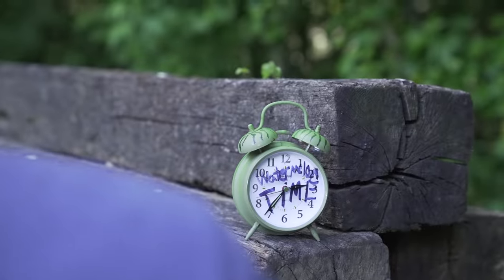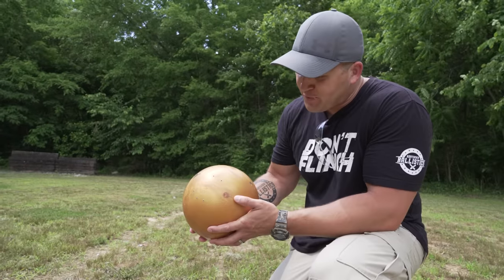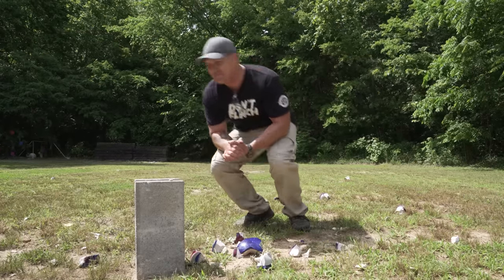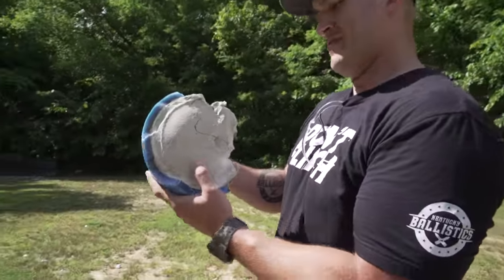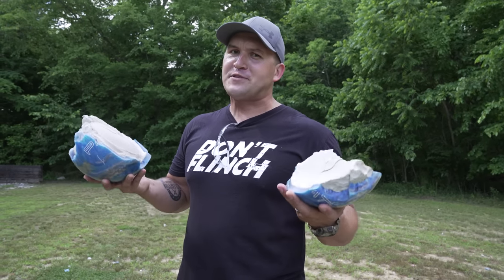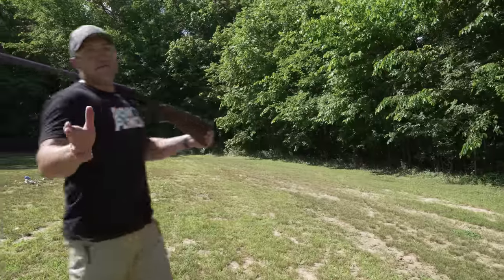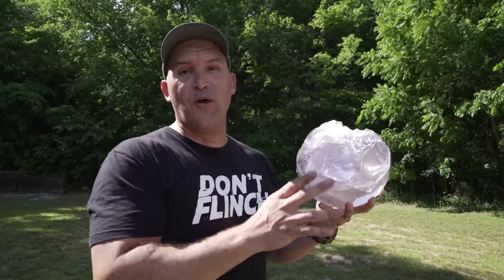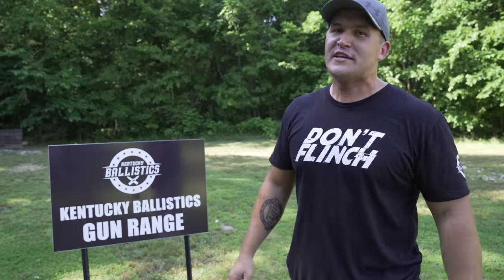700 NITRO vs BOWLING BALLS 🎳 (World’s Biggest Elephant Gun)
In today’s video we have some fun with a 700 Nitro Express and some bowling balls!

SEND YOUR STUFF!!! - 632 North 12th Street, PMB 152, Murray, KY 42071

WARNING!